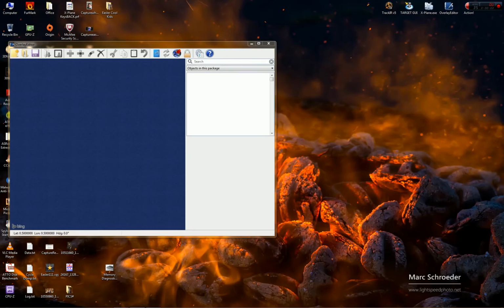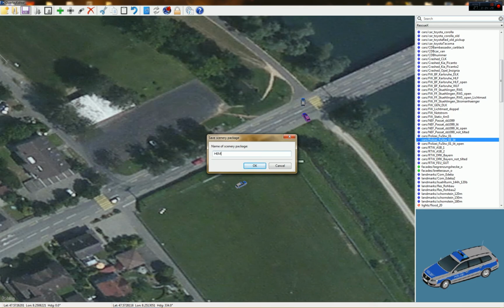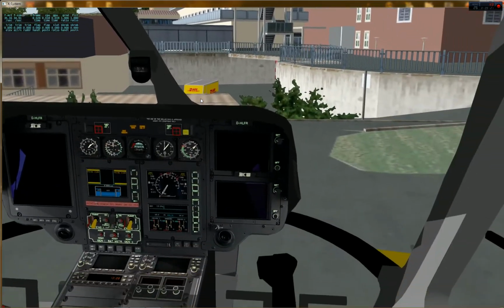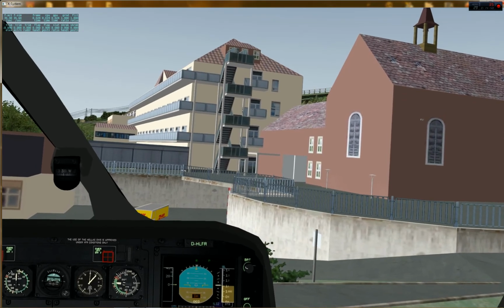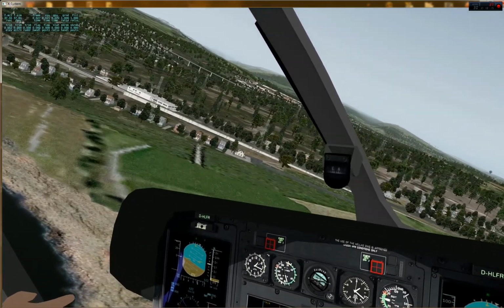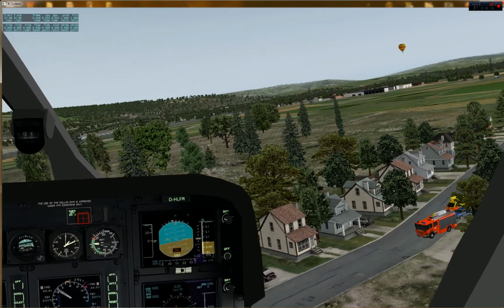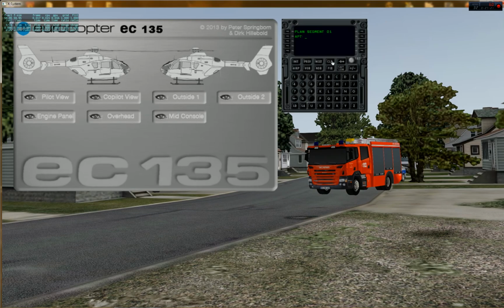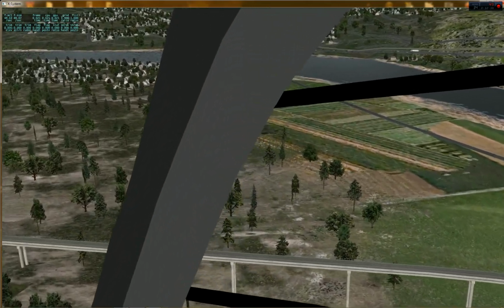Overlay Editor for X-Plane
Ultra realistic helicopter flight simulation.  In this video, we are showing you how to use Overlay Editor to place objects where you want them, to create a scene.  Police, ambulance, fire, whatever you want and beyond.  Also, a little dramatic flair at then end, Vortex Ring State / Settling with power.  This is a dangerous condition when the helicopter settles into it's own downward column of air (downwash) and descends itself.  Almost NO other flight simulators model this at all, so I wanted to demonstrate how X-Plane is superior for helicopters.  FSX doesn't even come close.